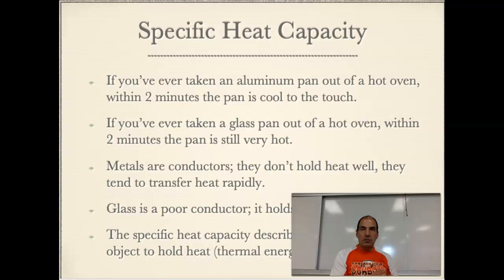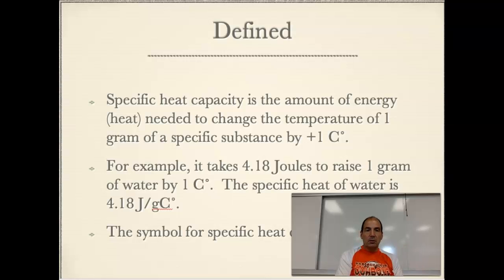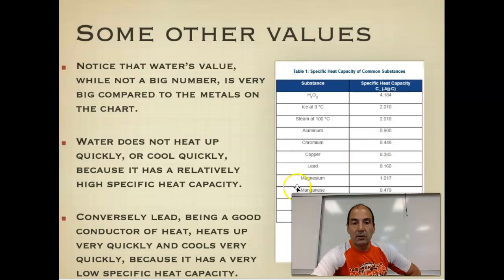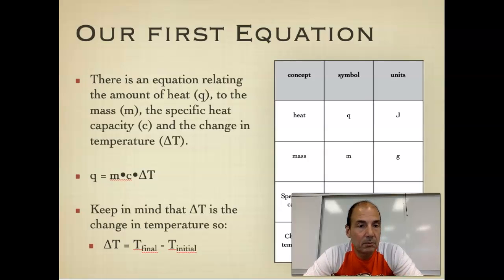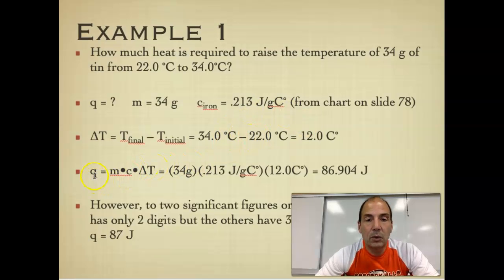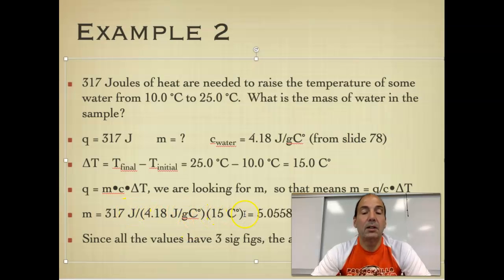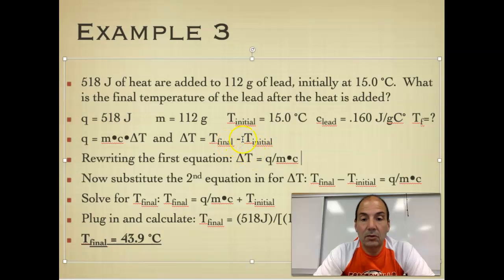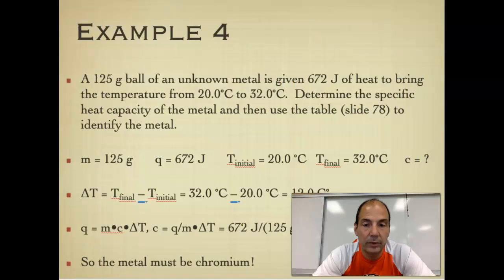Specific Heat Capacity